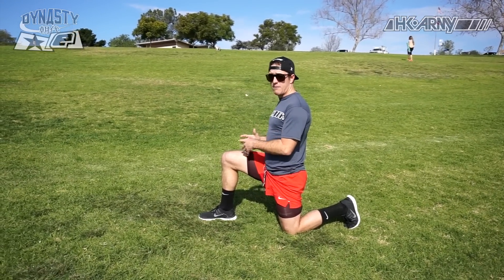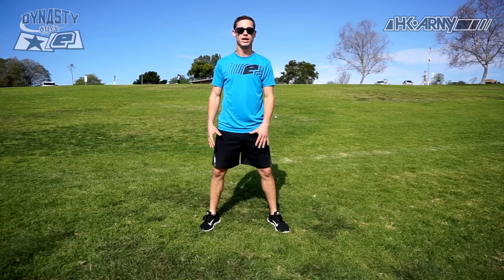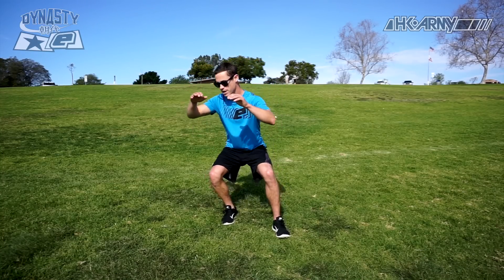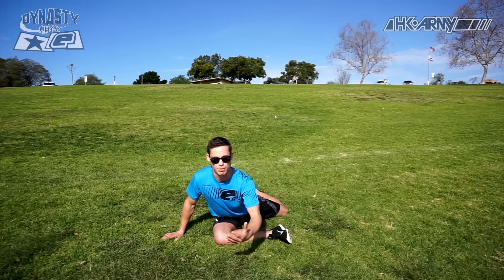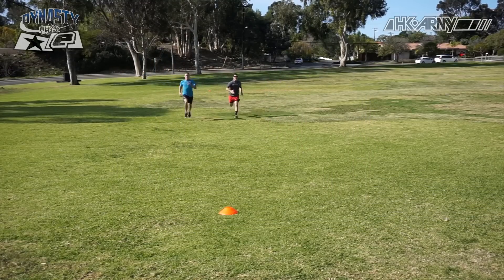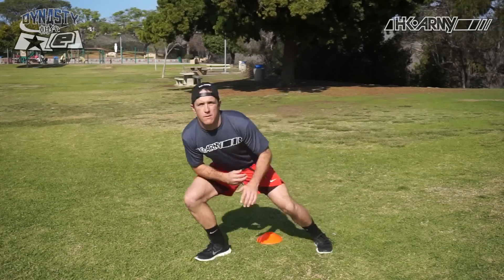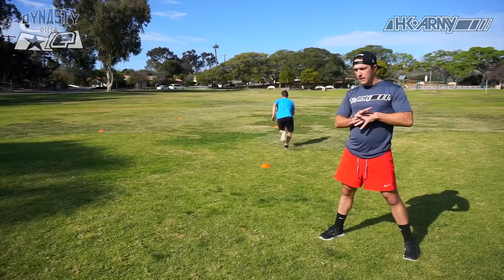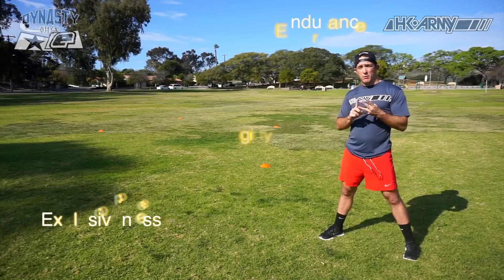Pro Tips: Paintball Fitness Training Level ONE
Being in shape for paintball is just as important as knowing how to properly hold your marker.  In this series of drills, we go over some of our favorite and most important agility and speed training drills.  With a friend, your team or by yourself, these increasingly more challenging drills will test your endurance and make you a more explosive athlete.  Scott Kemp, Brandon Short and I take you through some intense workouts in this series of entry level and advanced exercises.      music by VOKAB KOMPANY